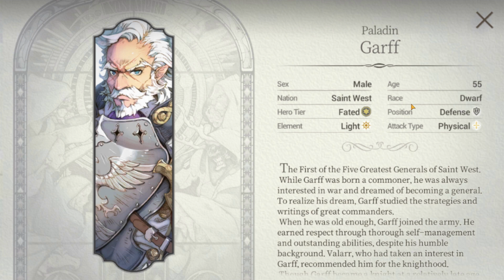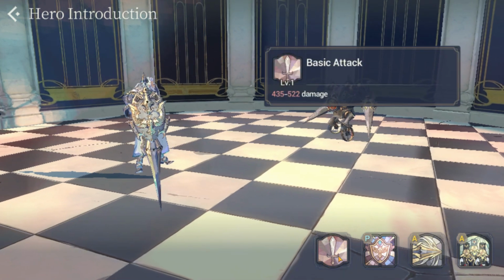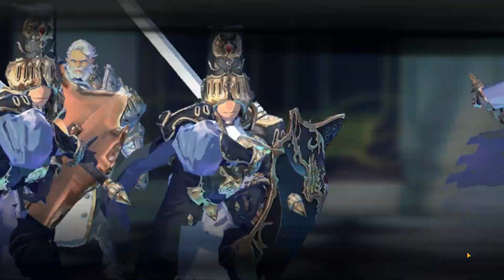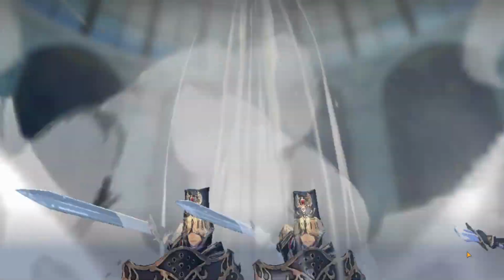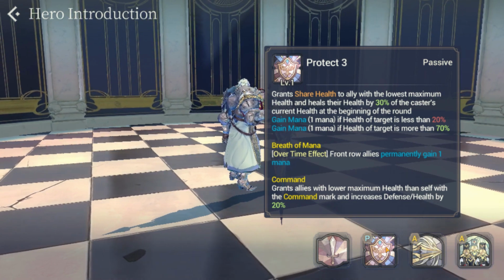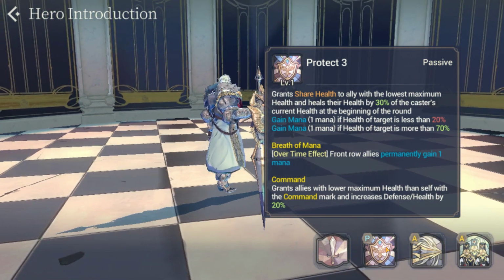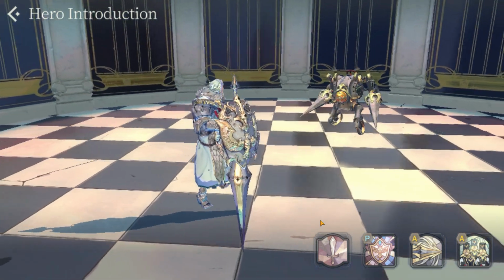Exos Heroes - Garff Hero Spotlight [Fated Defense Series]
Today, we bring you a review of Garff and talk about what he does well and how to use him in Exos Heroes.